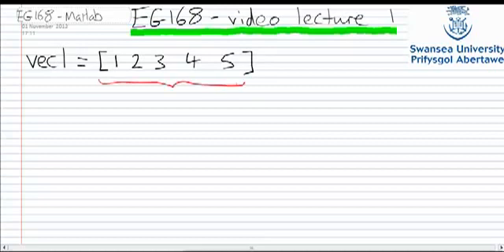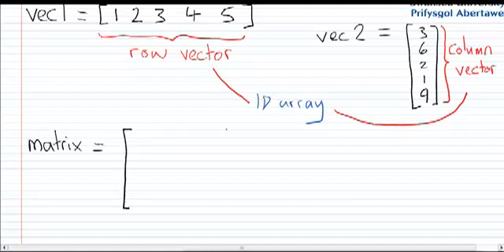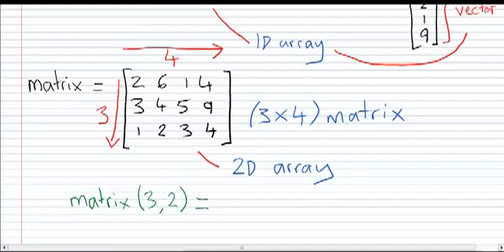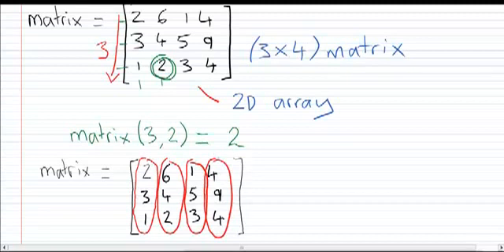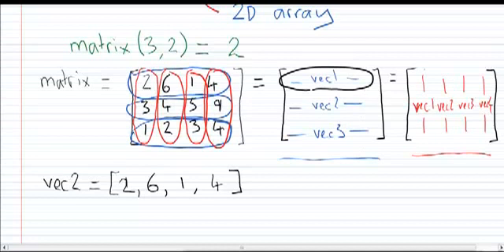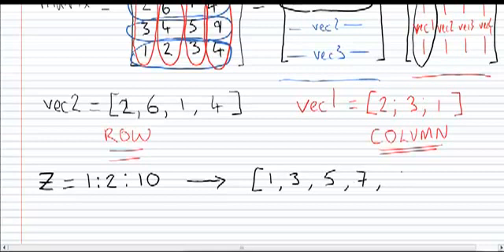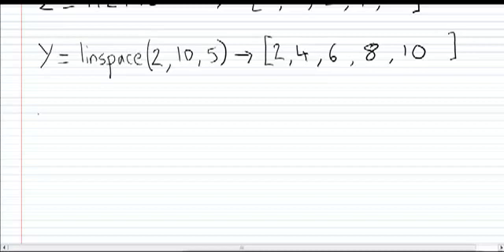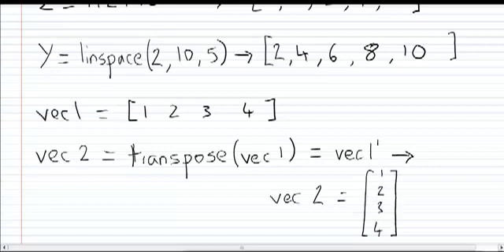EG168 lecture1 2012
First instalment of semester 1 2012's EG168 video lectures.  In this lecture I attempt to clarify some of the basic ideas covered so far in the MATLAB Introduction to Programming lectures for the Swansea University, College of Engineering module 'Scientific & Engineering Skills'